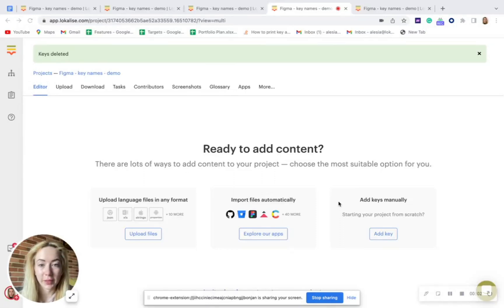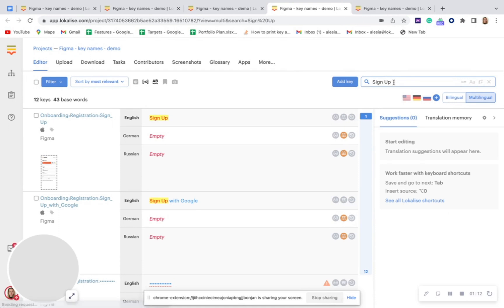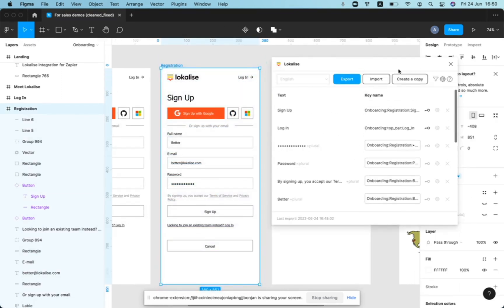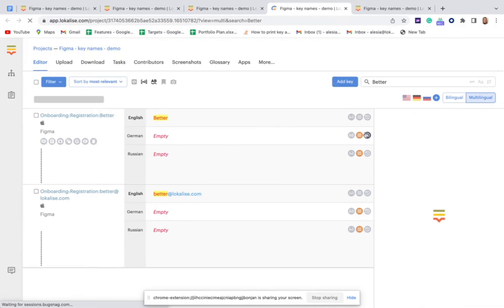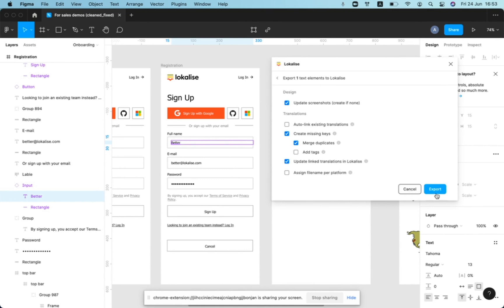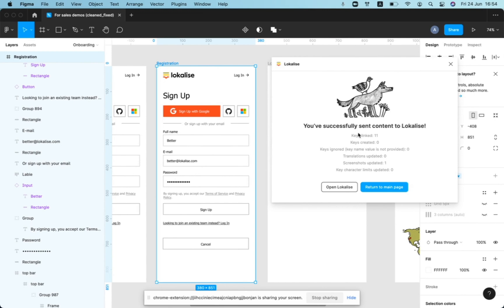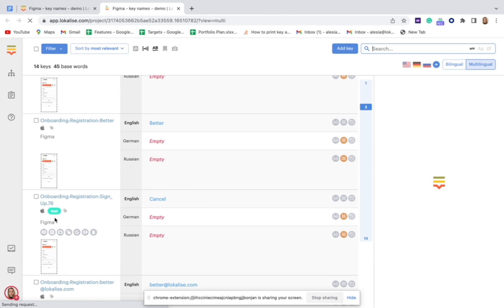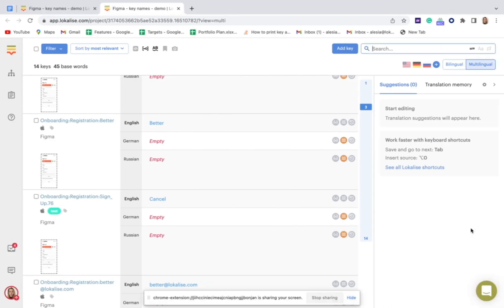Effortless Figma Localization Updates & Handling Duplicates 🔄 | Final Part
In the last episode of our Figma localization series, we're tackling updates and duplicate handling! 🔄 Learn how to efficiently link your content to existing keys in Localize and create new keys for any updates or changes.

In this video, you'll discover:

How to work around the limitations of copying pages in Figma 📑
The power of auto-linking existing translations for a smoother workflow 🚀
Handling duplicate keys and managing them in Localize 🧐
Combining key creation and linking in one simple step 💡
We hope you enjoyed our comprehensive Figma localization series, and that it helps you optimize your workflow across platforms! 🌏